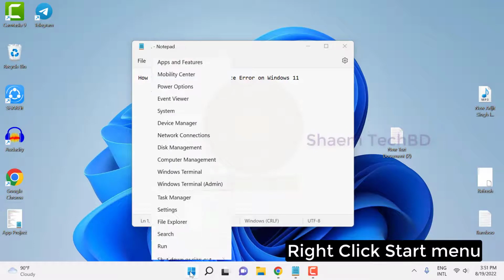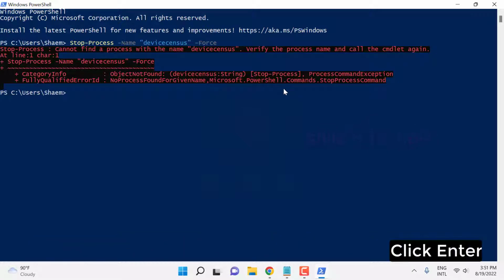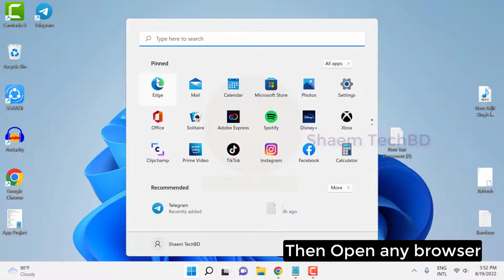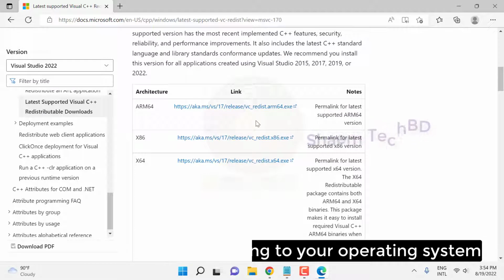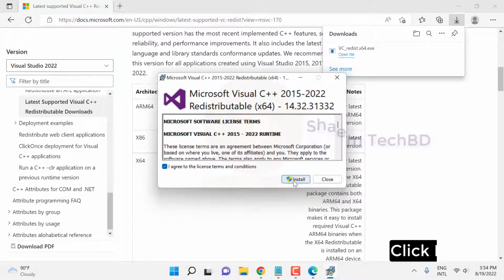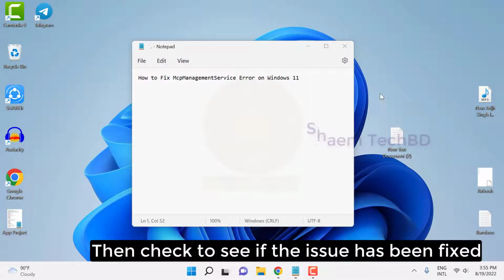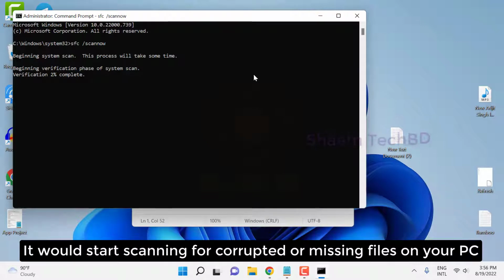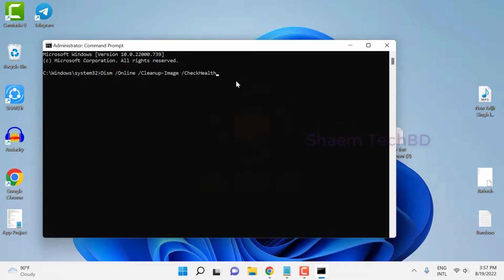How to Fix McpManagementService Error on Windows 11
How to Fix McpManagementService Error on Windows 11.Some Windows 11 users have discovered that one service (McPManagementService) is currently not functioning and displays a ‘failed to read description error (error code: 15100)’. Aside from this error message, this problem doesn’t seem to produce any additional effects. This type of problem is only reported to occur on Windows 11.After we’ve investigated this particular issue thoroughly, it turns out that there are several different scenarios that might cause this type of problem on Windows 11.Fix McpManagementService Error on Windows 11.

Powershell:Stop-Process -Name "devicecensus" -Force
Cmd:taskkill -f -im devicecensus.exe
          sfc /scannow

1.ios emulator for pc
2.how to install windows 8.1 without product key
3.telegram email account
4.wechat unable to login 5-13
5.iphone emulator for pc
6.scanning and repairing drive c windows 10
7.wechat login problem
8.wechat server access failure
9.ipadian
10.unusual network or device environment wechat
11.install windows 8.1 without product key
12.server access failure wechat
13.how to install windows 8 without product key
14.phonepe automatic close problem
15.hid compliant touch screen missing
16.ios emulator for windows 10
17.kernel mode heap corruption windows 10
18.how to remove email from telegram
19.keyboard light not working
20.telegram check your email
21.check your email telegram
22.error memory configured incorrectly please enter setup for memory information details system halted
23.telegram two step verification forgot password
24.wechat unusual network problem
25.windows 8.1 install without product key
26.ios emulator
27.telegram gmail login
28.wechat server access failure 1 501
29.cursor blinking problem in windows 10
30.capcut not installed problem
31.how to change email in telegram
32.windows 11 stuck on restarting
33.эмулятор ios на windows
34.phonepe auto back problem
35.telegram google account
36.emulator ios for pc
37.phonepe app closing automatically
38.capcut app not installed problem
39.how to remove gmail from telegram
40.telegram gmail account
41.telegram two step verification forgot password without email
42.scanning and repairing drive c windows 10 stuck
43.scanning and repairing drive c windows 10 stuck at 100
44.telegram email
45.telegram password forgot
46.error 87 dism windows 10
47.ios emulator for windows
48.capcut crash problem
49.how to change telegram email
50.telegram email login
51.how to fix wechat server access failure
52.how to remove login email on telegram
53.how to skip product key when installing windows 8.1
54.telegram gmail login problem
56.there isn't enough memory available to create a ramdisk device
57.windows 8.1 product key
58.capcut keeps stopping
59.sorry we're having trouble determining if your pc can run windows 11
60.telegram email ochish
61.ios simulator for windows
62.ipadian emulator for pc
63.laptop restarting long time windows 11
64.emulador de ios para pc
65.wechat server access failure 1 500
66.you didn't provide enough info for google to be sure this account is really yours
67.how to fix windows 11 stuck on restarting
68.telegram ochish gmail kod kelmasa
69.uc mini not working in android 12
70.telegramga email bilan kirish
71.how to remove email account from telegram
72.ios emulator for windows 11
73.scanning and repairing drive c 100 complete
74.telegram add email
75.capcut not opening
76.how to download windows 8.1 without product key
77.how to remove gmail account from telegram
78.apple emulator for pc
79.emulador de iphone para pc
80.ios emulator pc
81.kernel mode heap corruption
82.best ios emulator for pc
83.how to reset telegram password
84.wechat error 1 501
85.windows 8.1 without product key
86.capcut not working
87.how to login telegram without email
88.how to stop restarting laptop windows 11
89.instagram stories not showing up
90.thread stuck in device driver windows 10
91.uc browser not working
92.эмулятор ios на пк
93.google photos not showing pictures
94.telegram email surasa
95.two step verification telegram forgot password
96.0xc0000017
97.how to login telegram with email
98.how to recover telegram password
99.iphone emulator
100.instagram reels not scrolling